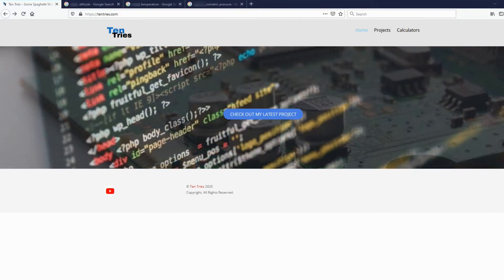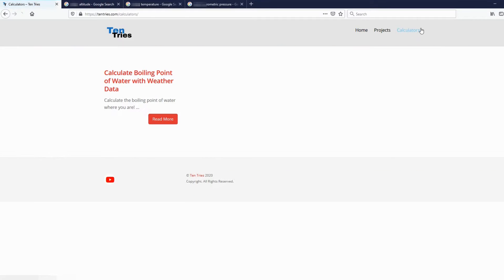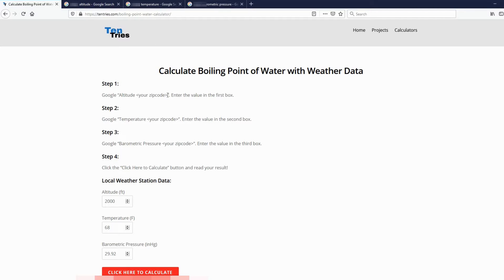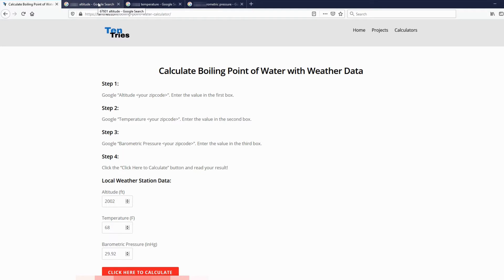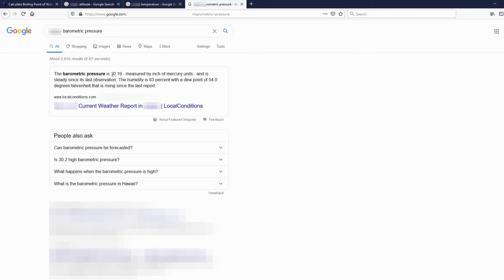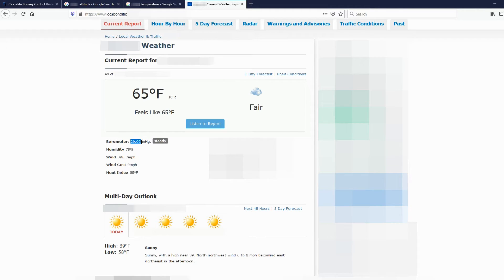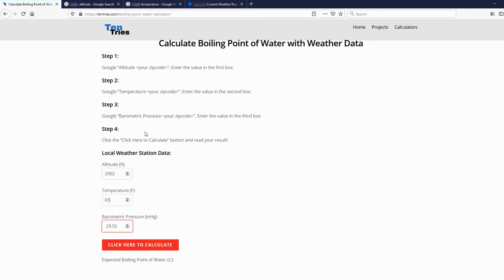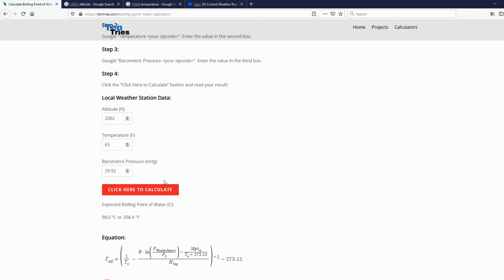Water Doesn't Boil at 100C! (Here)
This calculator uses weather conditions and your altitude to calculate the boiling point of water.
Link to the Water Boiling Point Calculator: TenTries.com/boiling-point-water-calculator/